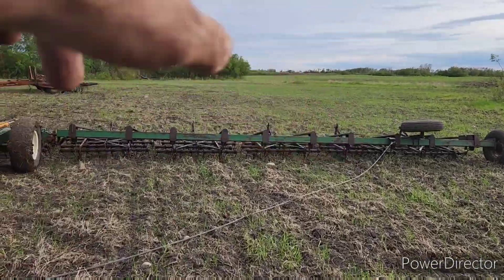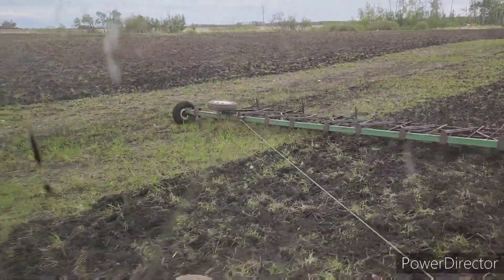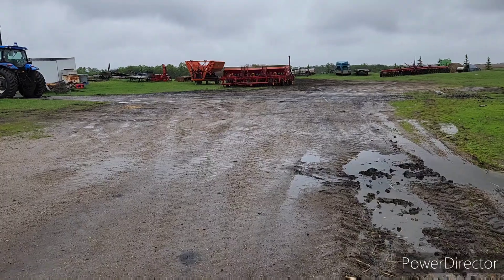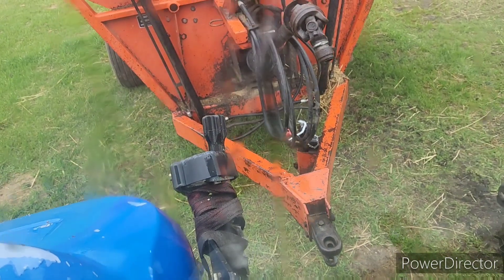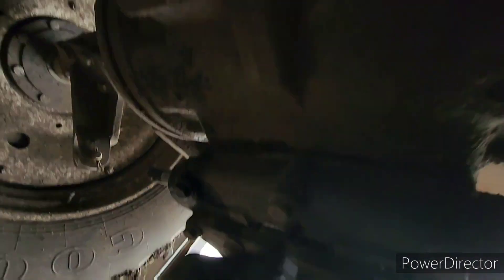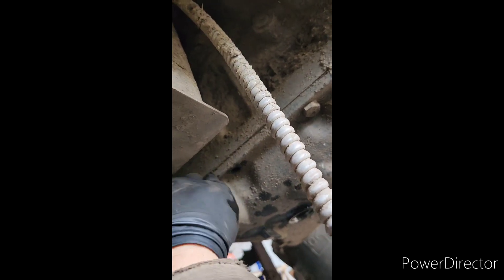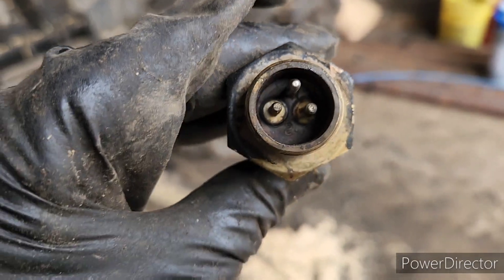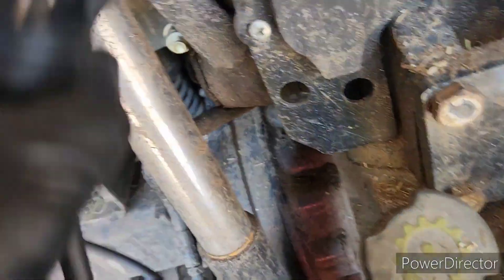Harrowing Is Done, CP Has More Baby Chick's